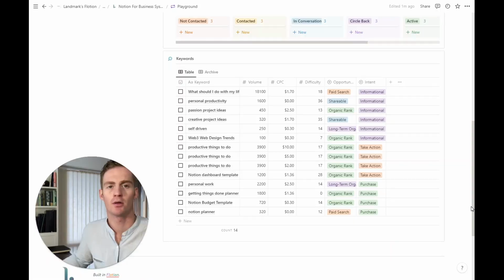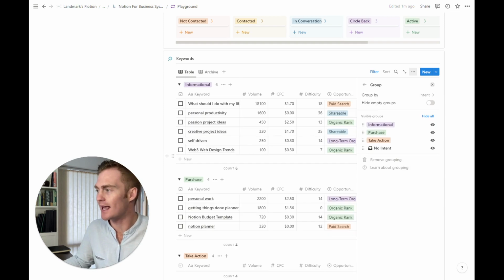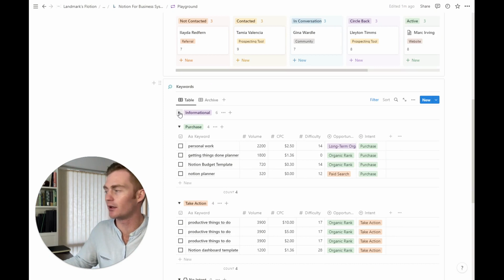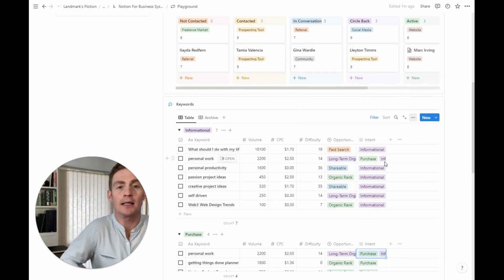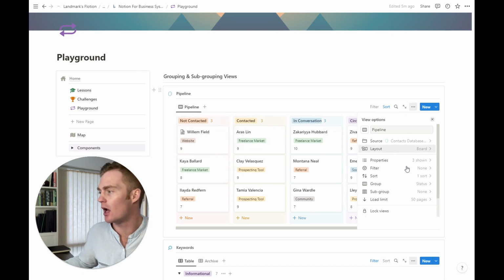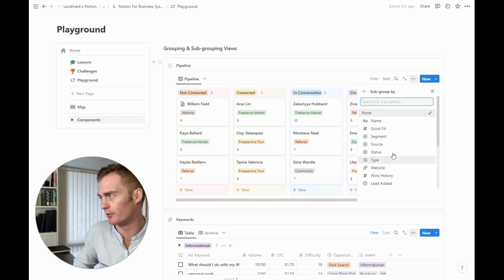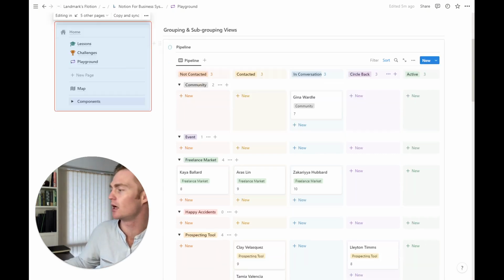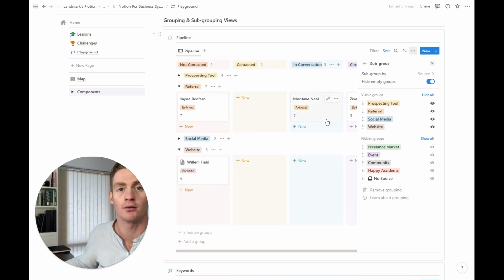Notion's Most Underrated Feature: Grouping & Sub-Grouping (Notion For Business Course: Day 8)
You can follow along with the tutorial even if you're not in the course--for the challenge section, feel free to try it out yourself, although you won't have access to the same challenge workspace and lesson materials as those who have downloaded the course workspace :)